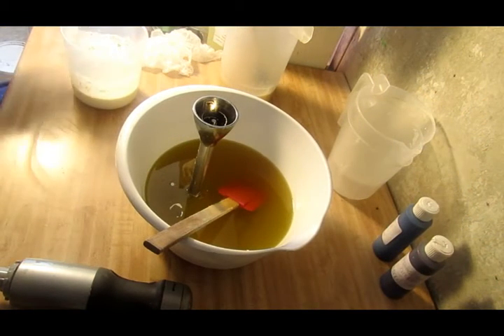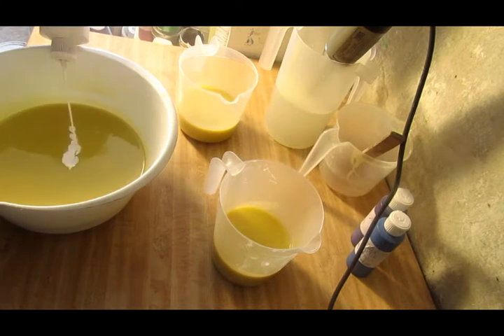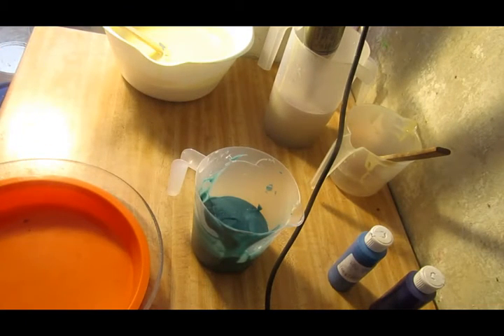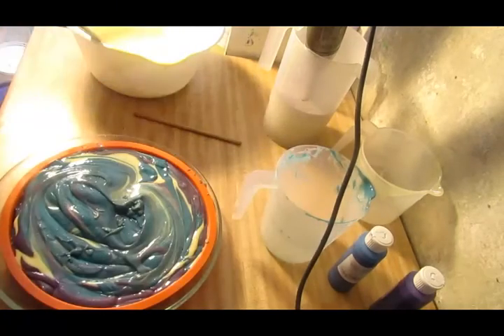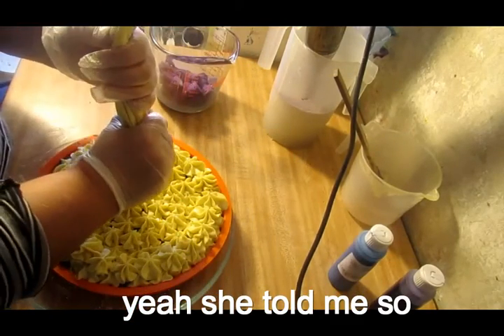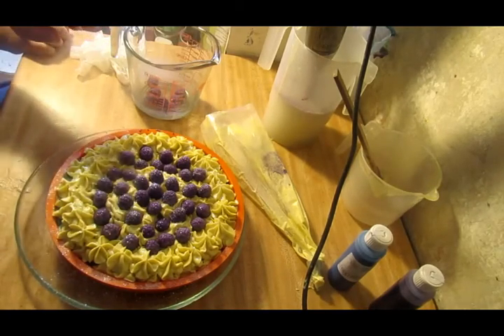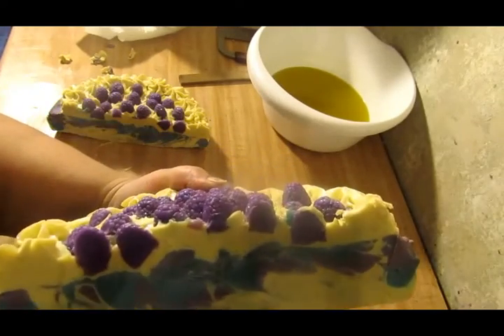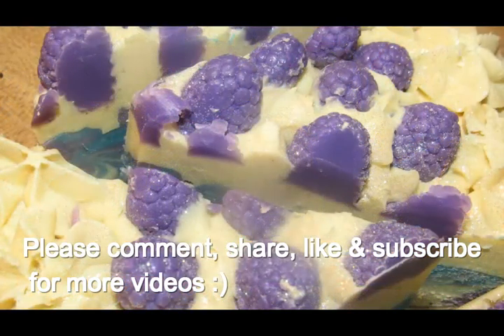Homemade Cold Process Soap, Making Berry Flirt Soap Cake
Homemade Cold Process Soap, Making  Berry Flirt Soap Cake Bright grapefruit accents this fruity floral blend that features a heart of white flowers and red berries. Sensual wood tones and natural green accents add texture to the blend as a base of sugared coconut and clear musk creates rich sweet undertones. Top - grapefruit Middle - sheer white flowers, red berries, green, wood Bottom - sugared coconut, musk

Join our facebook group- Sudz Crazy